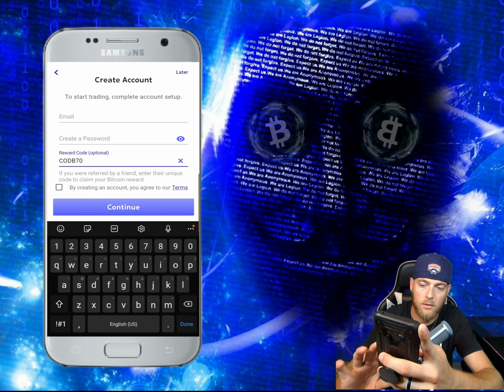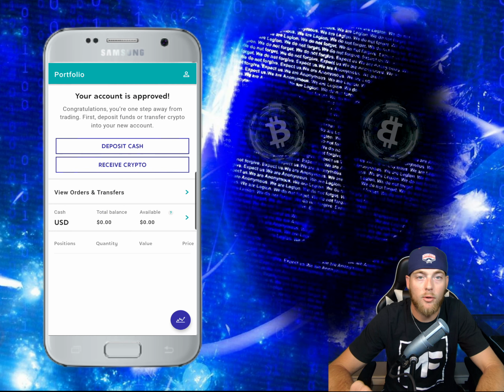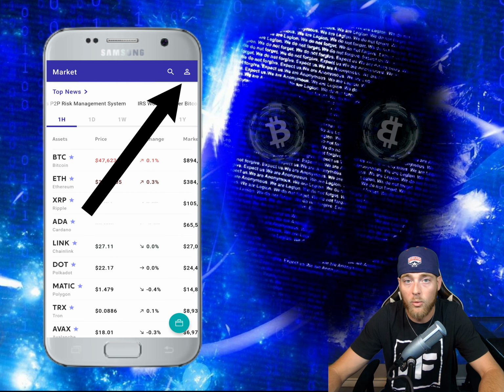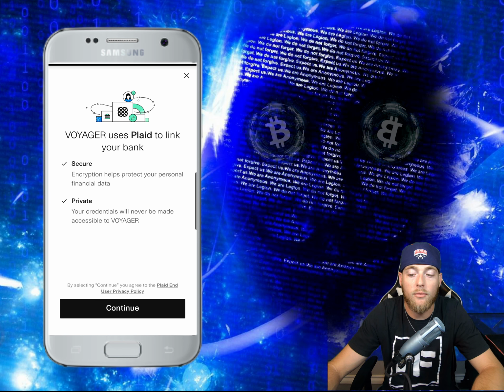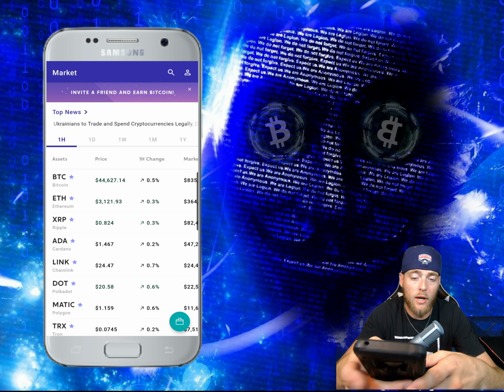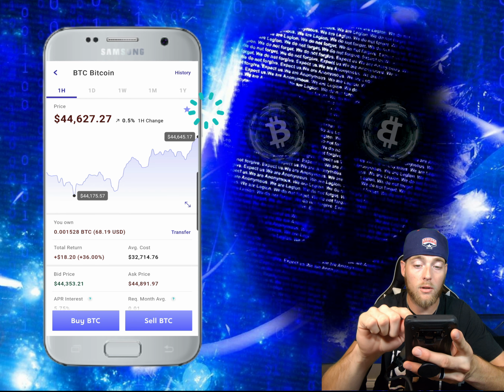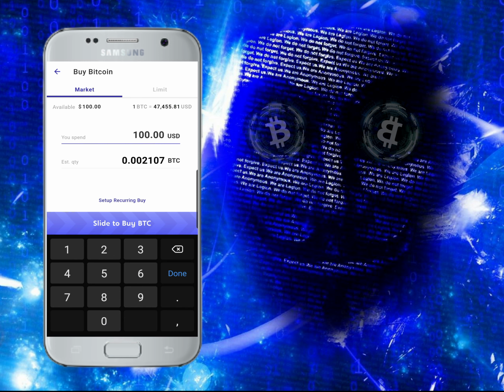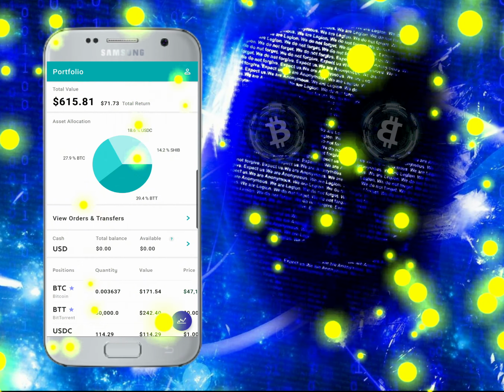How To Use VOYAGER Mobile App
Very quick tutorial on how to sign up and start using the Voyager Mobile App to get started on your journey investing for the future in the Crypto-verse.